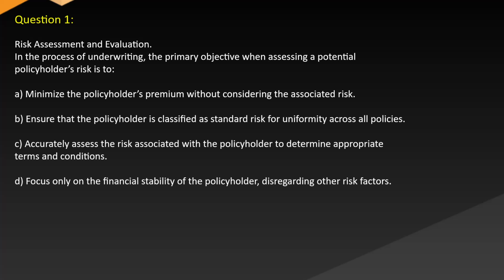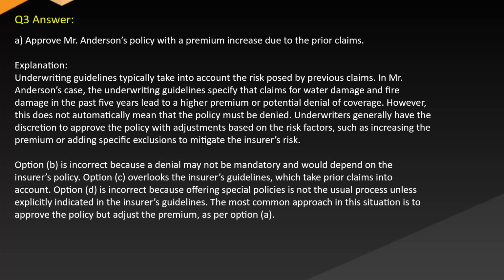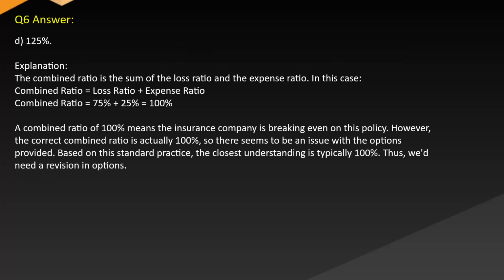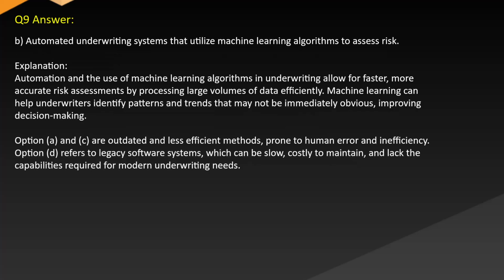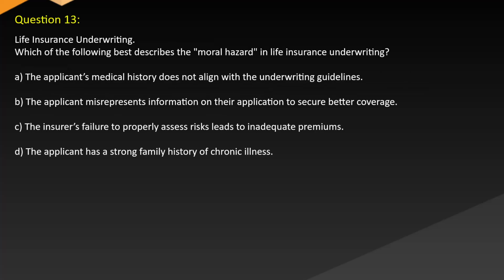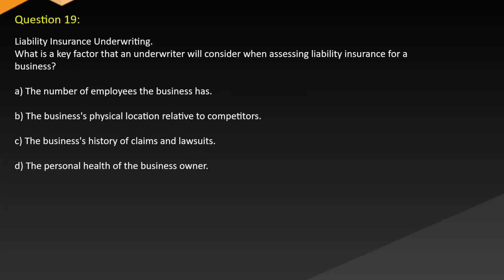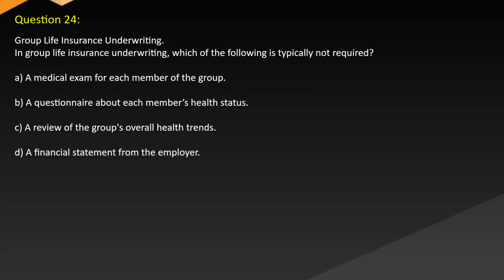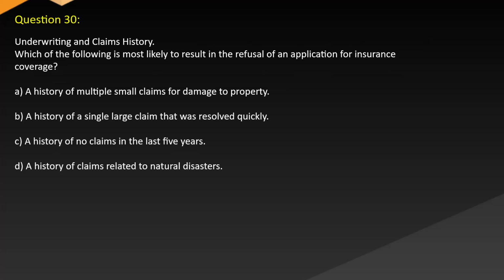Mississippi Insurance Underwriting Exam Free Practice Questions